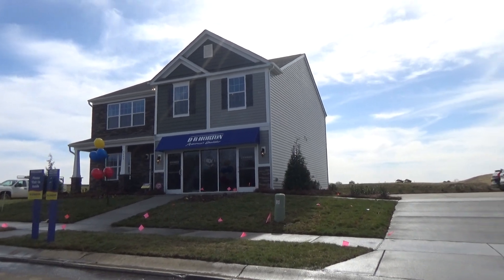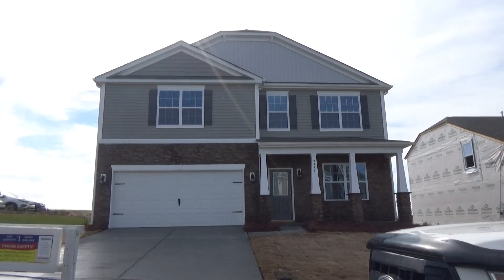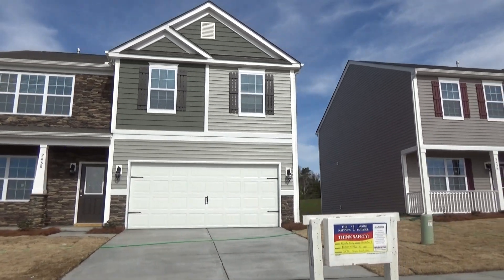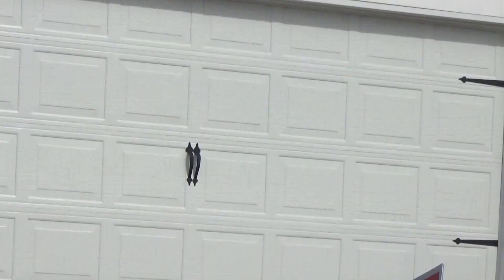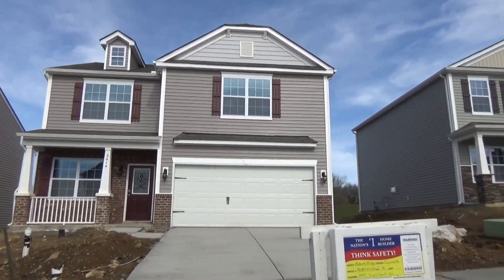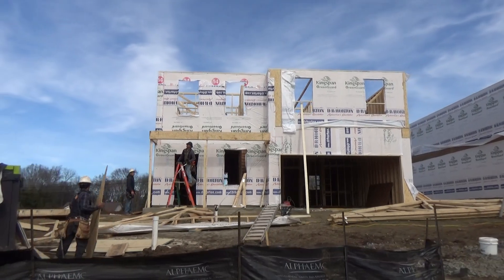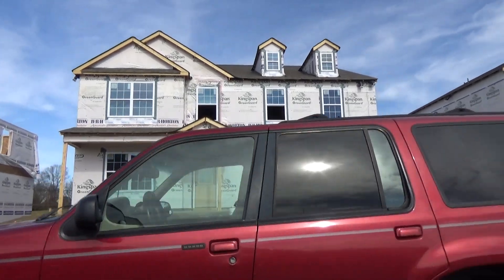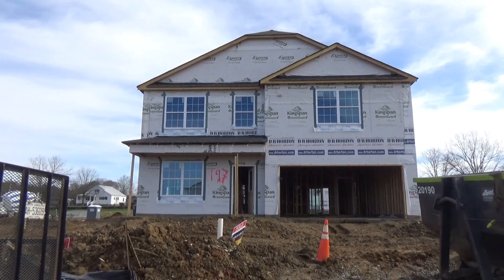The Roberta Ridge Video of Your Dreams, LIVE from Concord NC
to see new homes near Concord, Harrisburg, and Mecklenburg listings, with YouTube videos. New construction homes Concord NC are us! Roberta Ridge new homes in Concord NC 28027 and 28025 are perfect for First Time Home Buyers. DR Horton has done an amazing job in this price point of mid 200k, with new build homes here in Concord NC that are affordable housing for those buying for the first time, especially I'd love to be your Buyer's Agent (at no charge to you, as the seller pays both agents), so Call or Text . These DR Horton new homes near Concord are a step above the Express Homes you may have seen, as there are many upgrades coming as standard. So if you're tired of apartment living and those high rents, why not invest in yourself by buying a Roberta Ridge new home that's all your own from DR Horton. This could be perfect for you, as you'll see in this exclusive Roger Holloway YouTube real estate video tour. Call to find out more about new homes for your relocation to the greater Charlotte NC area and available homes for sale for a Quick Move. If you happen to go into any Model Home without me, make sure you sign the registration card with your REALTOR® as ROGER HOLLOWAY from ProStead Realty in order to protect you and assure you get buyer representation (at no charge, because the builder pays my fee).

is the real estate search engine from top Charlotte NC REALTOR® Roger Holloway and is filled with hundreds of YouTube videos of new construction homes & neighborhoods in the Charlotte, North Carolina & Fort Mill, South Carolina metro real estate market. Charlotte sits just above the NC-SC state line.  Plus, you can view exclusive top Charlotte REALTOR® reviews and community tours of 55+ Active Adult neighborhoods like Imagery from Lennar (the waterfront, water view 55 and better subdivision located on the Little Italy peninsula of Mountain Island Lake). And our other thriving 55+ places like Kolter Homes' Cresswind Charlotte, Trilogy Lake Norman from Shea Homes, Del Webb Carolina Orchards, Tree Tops by Lennar, Essex Homes' The Villas at Covington, and Epcon Communities Courtyards neighborhoods all around town. You'll also see broker's video tours and current listings of Charlotte area new construction homes for sale in luxury neighborhoods. Custom home YouTube tours allow you to actually view the neighborhoods as if you were in the car of your Buyer's Agent REALTOR® Roger Holloway of ProStead Realty.